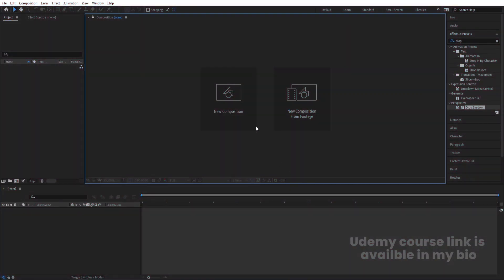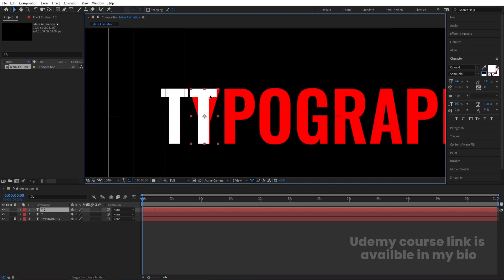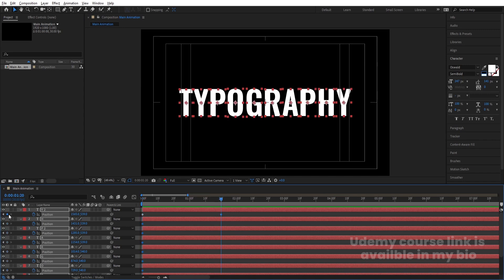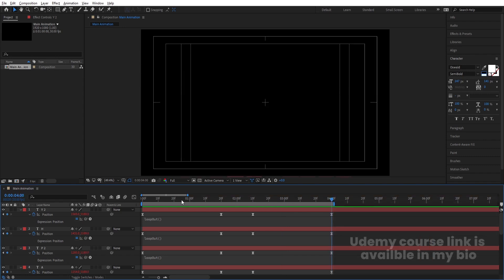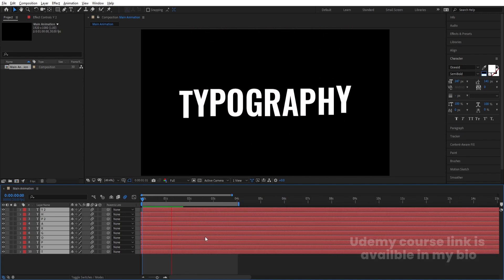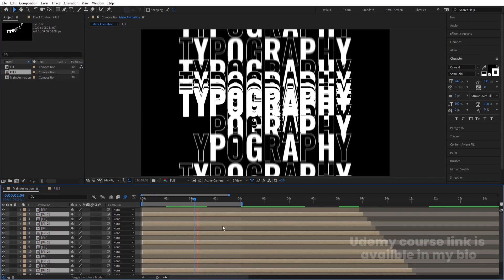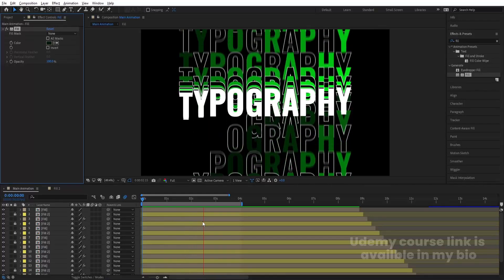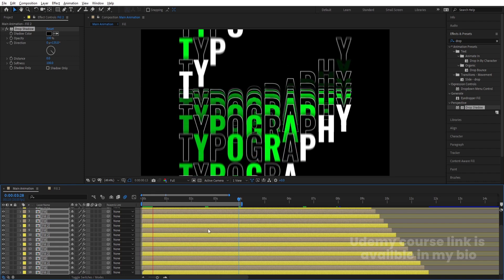Master Creative Text Animation in After Effects - No Plugins Needed!